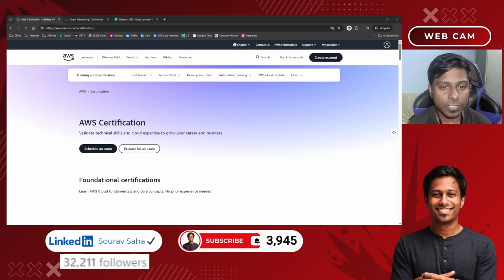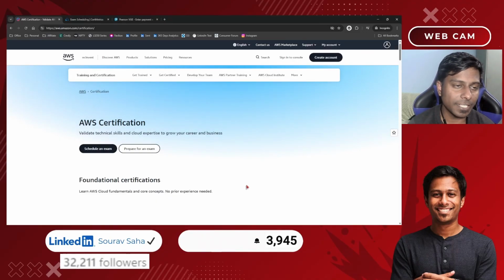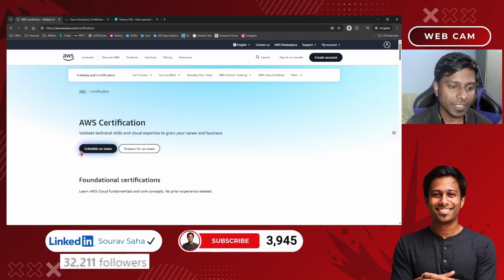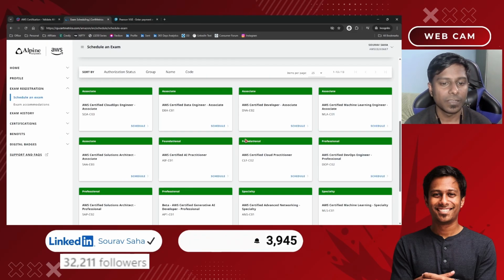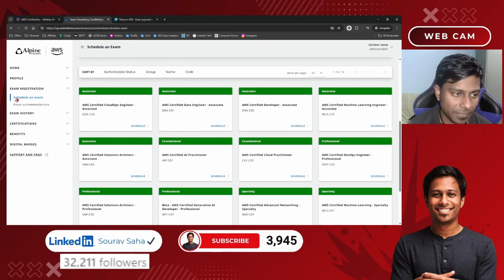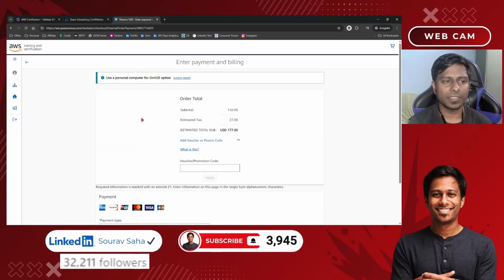Are You Eligible for 25% OFF & 100% FREE AWS Exam Retake? | AWS Certification Offer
🚀 AWS Certification Discount Alert!

Did you know you might be eligible for 25% OFF on AWS exams and even a 100% FREE AWS exam retake?
In this video, we explain who is eligible, how to claim the offer, and important steps you must follow.

🎓 What you’ll learn:

AWS 25% exam discount eligibility

How to get a FREE AWS exam retake

Which AWS certifications are included

Step-by-step process to claim the benefit

💡 Perfect for students, freshers, and working professionals preparing for AWS certifications.

👉 Watch till the end and don’t miss this limited AWS opportunity!

AWS for Solutions Architects - Third Edition: Design and scale secure AWS architectures with GenAI strategies and real-world patterns

This video is created for educational, informational, and reference purposes only under the principles of fair use (Section 107 of the Copyright Act 1976), which allows limited use of copyrighted material for purposes such as education, commentary, news reporting, teaching, research, and scholarship.

📜 This channel shares publicly available educational resources and information for learning and awareness purposes only. Always refer to the official websites for accurate, up-to-date details.